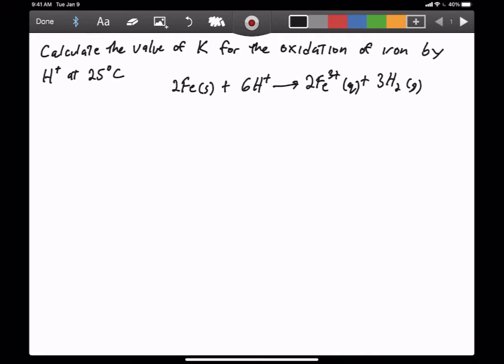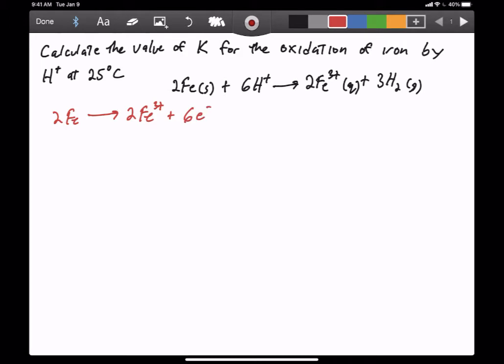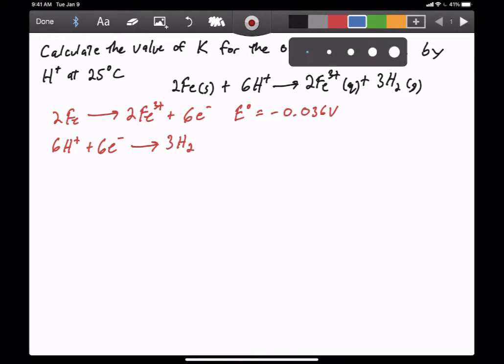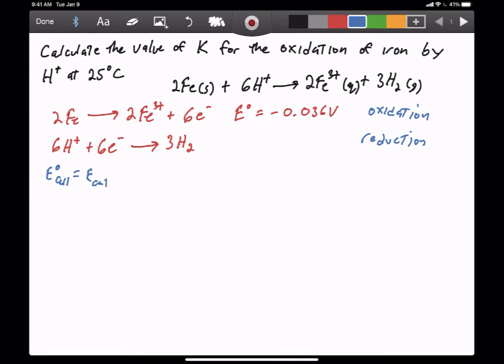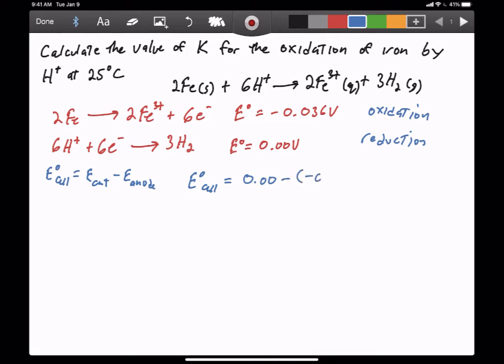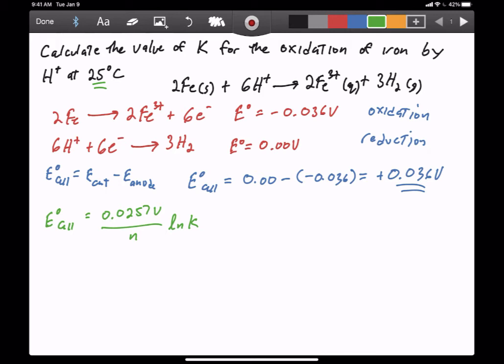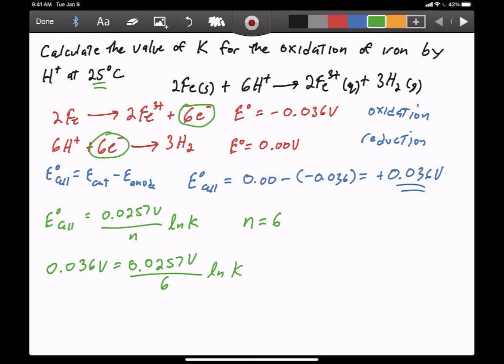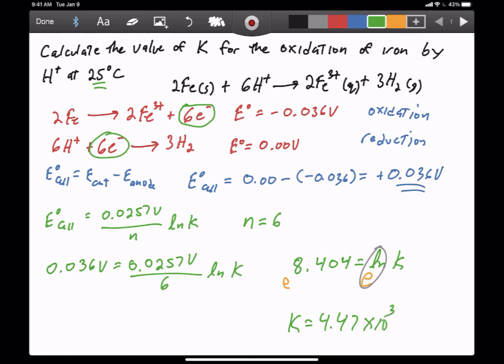Ecell to K Problem